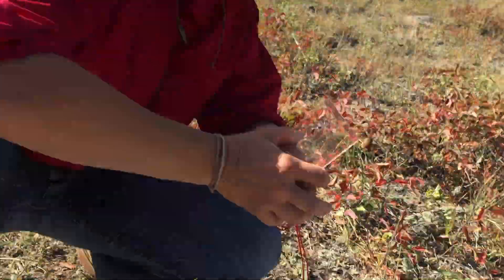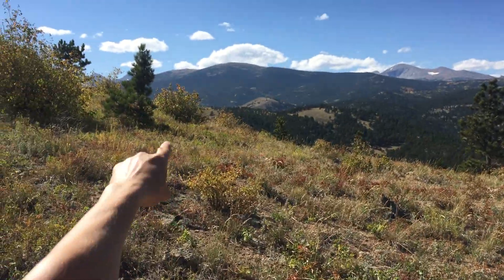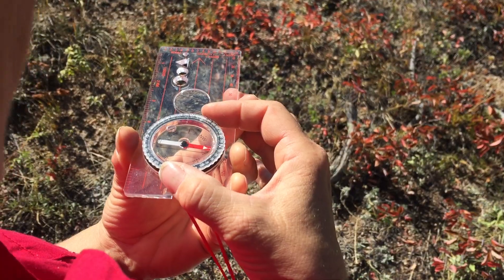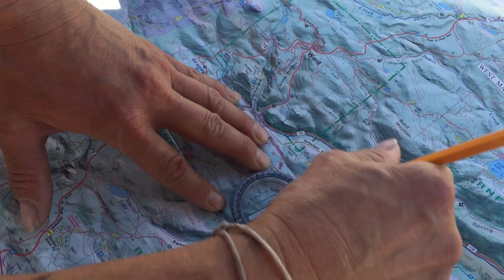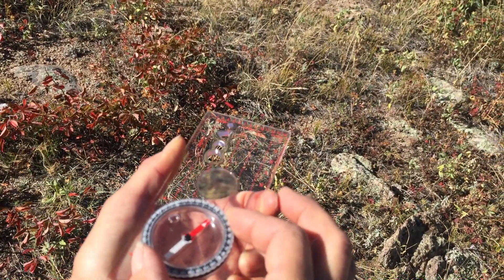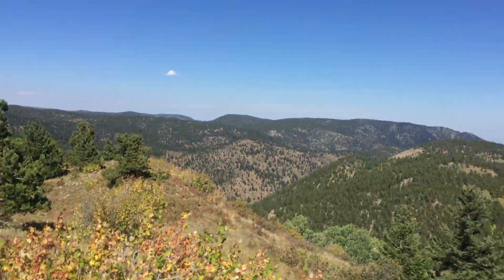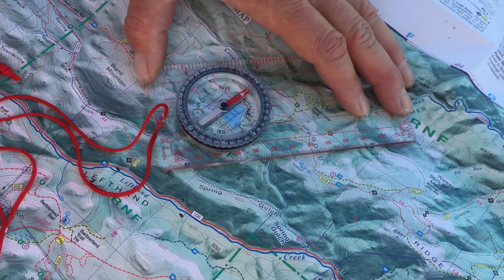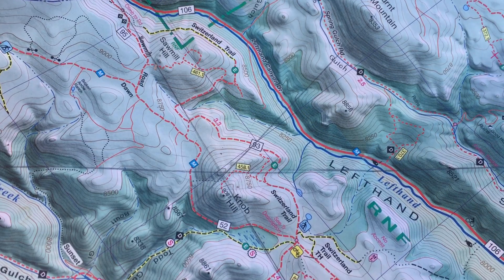Find your location using a map and compass with triangulation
- Part of a free one page guide on the basics of survival navigation.

Survival expert and former US Military SERE instructor Jessie Krebs writes free, easy guides for beginner preppers on The Prepared.